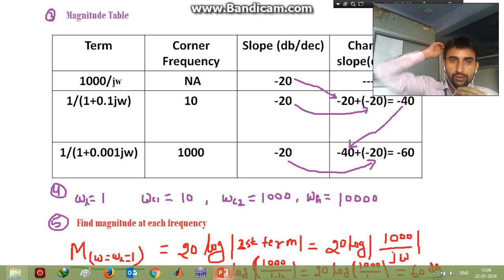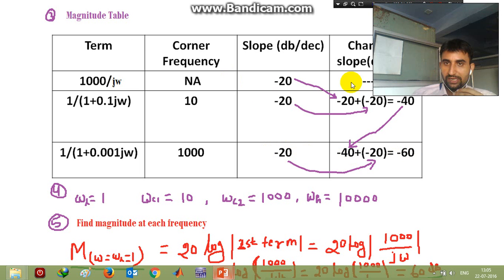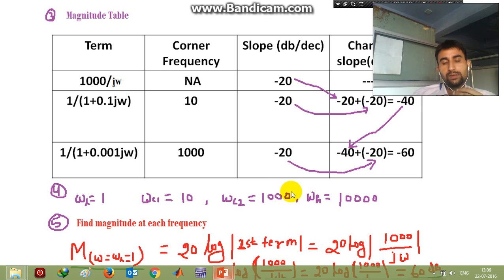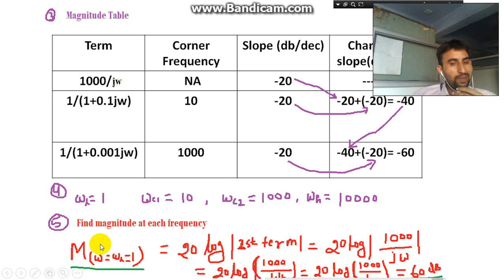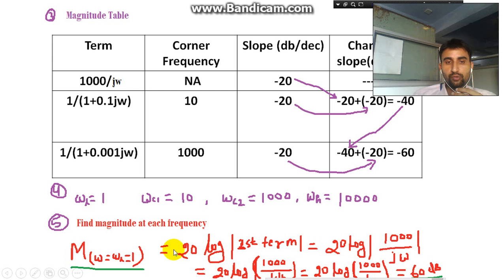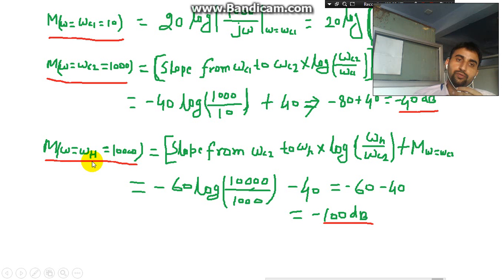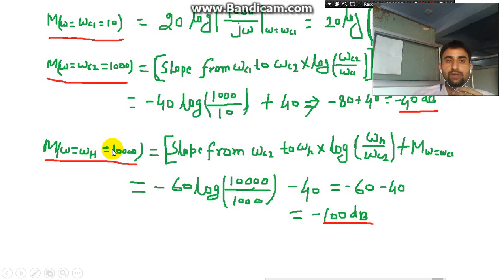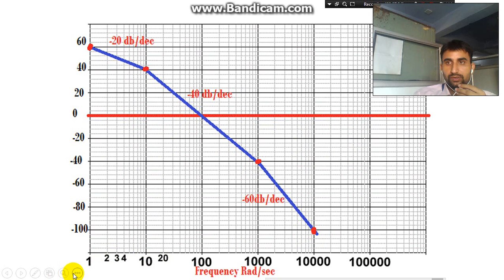simple method to draw bode plot-2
This video explains a very simple and accurate method to draw bode plot. it is divided into four part, this video lecture is the 2nd part of drawing bode plot.